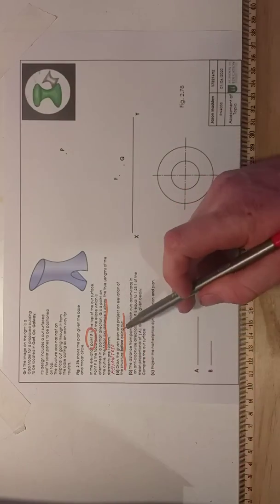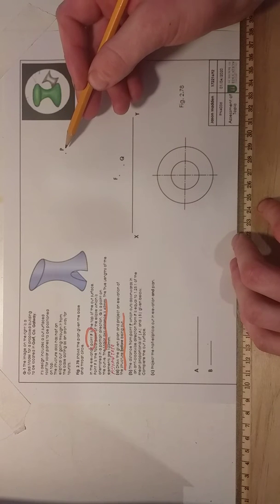Part 1:Introduction to the Hyperboloid of Revolution Q